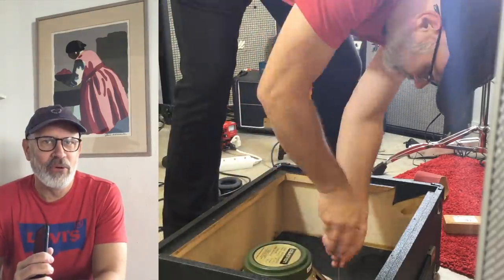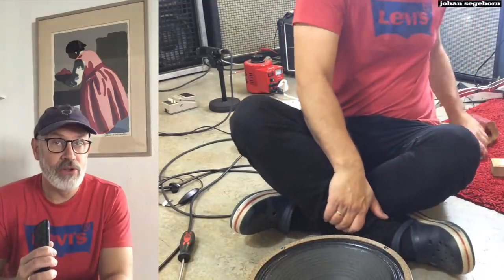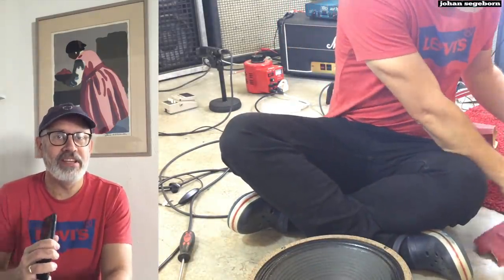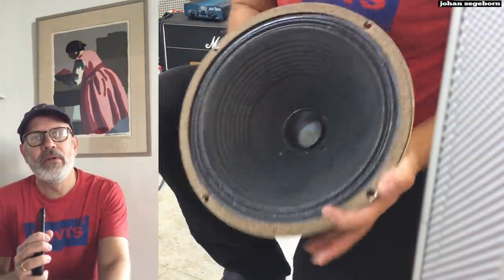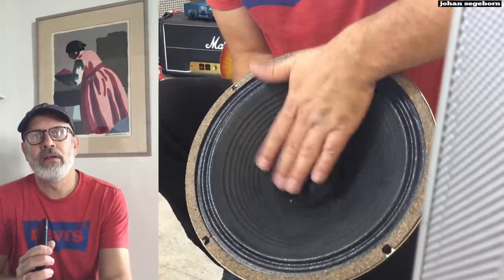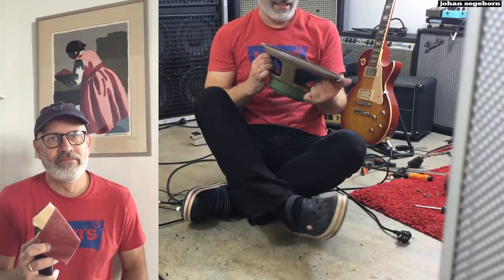New Greenback + SAND PAPER = Vintage Greenback?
In this video I apply sand paper to the speaker cone of a Celestion G12M25 Greenback Guitar Speaker Reissue. I'm sanding down gradual amounts of the paper cone to hear how if influences the sound of the speaker. The hypothesis is that the crisp and probably quite symmetrical surface structure of a new speaker makes it sound harsh and synthetic. So does this take us any closer to the good old Pulsonic Greenbacks of the 60s and 70s? Let's go ;-)